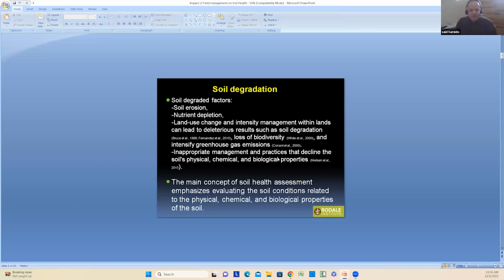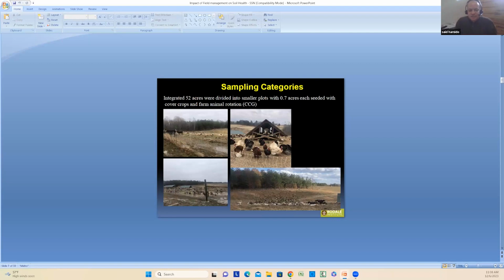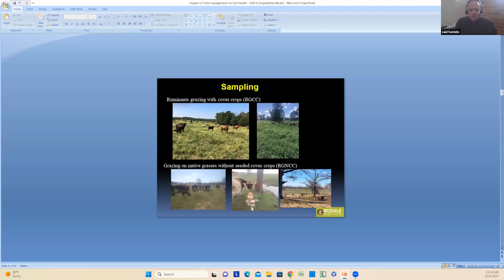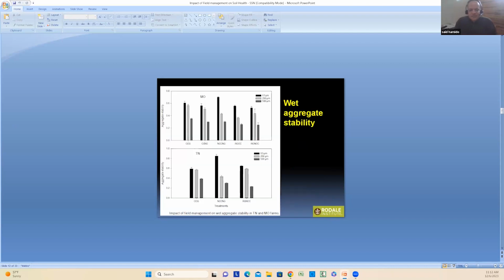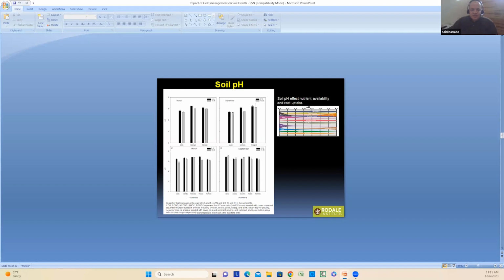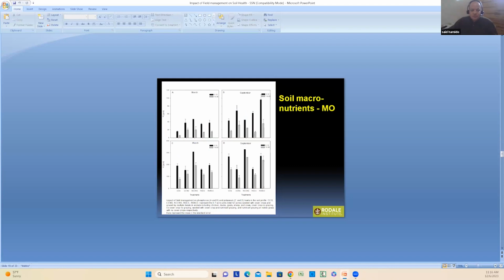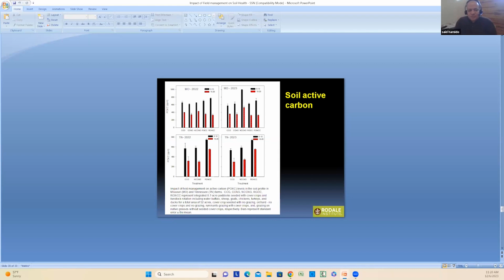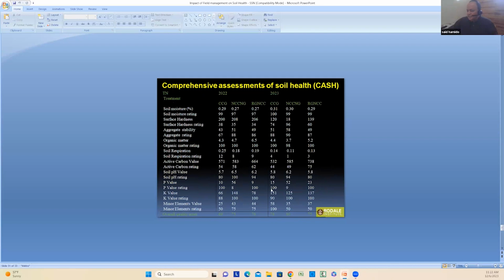Dr. Said Hamido, Rodale Institute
Dr. Hamido is a soil scientist at Rodale Institute and directs a Regenerative Agriculture, Nutrition, and Climate Health Project (R.A.N.C.H.) on farms in Tennessee and Missouri. R.A.N.C.H. uses management-intensive grazing with various multi-species configurations towards speeding the soil-building process. The goals are to track changes over time in (1) soil carbon sequestration, (2) soil physical, chemical, and biological indicators, and (3) soil biodiversity.